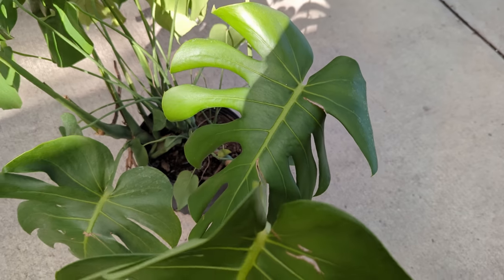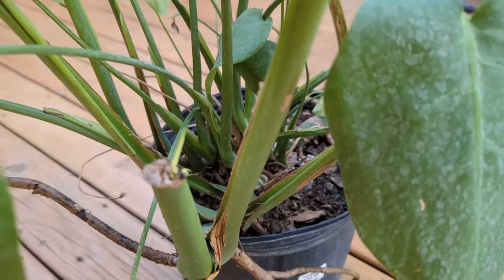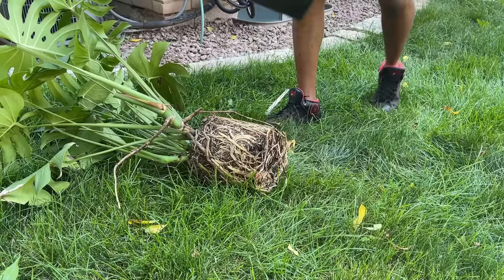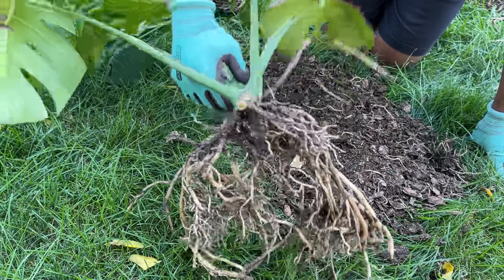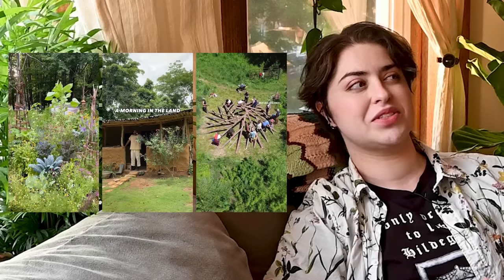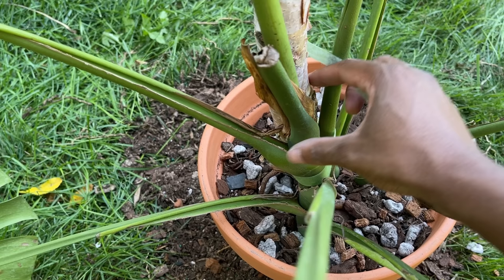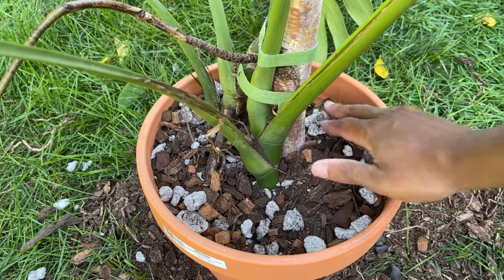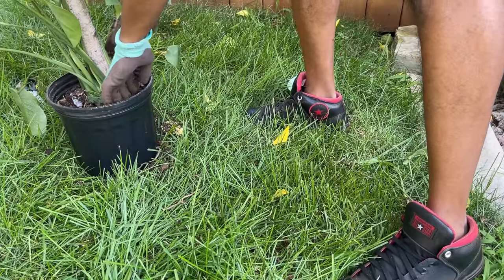I bought the worst Monstera I could find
Check out Kaz Rowe and learn more about biophilic design in 'A Style is Born'

Products I Recommend:

Amazon USA
Amazon Canada